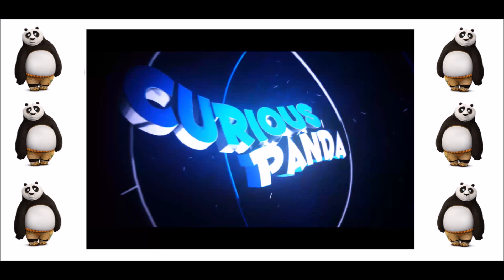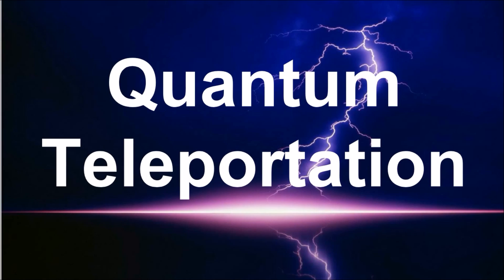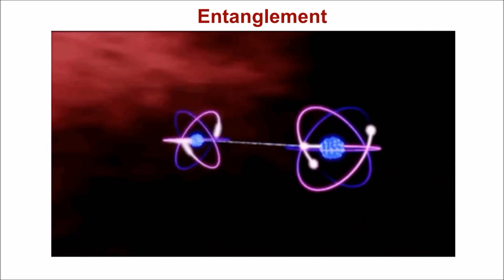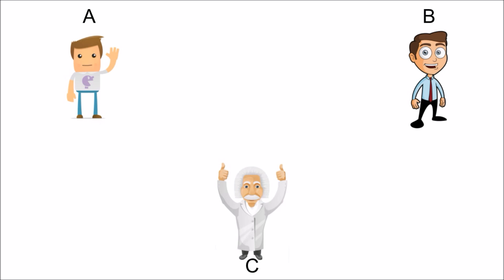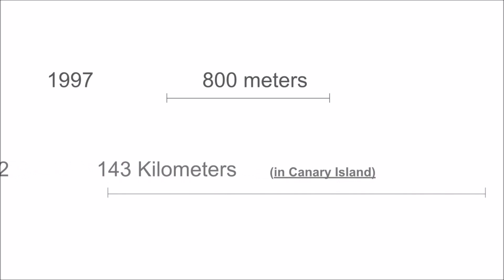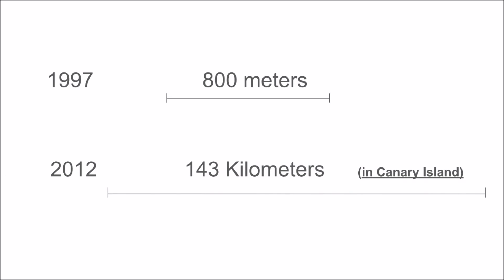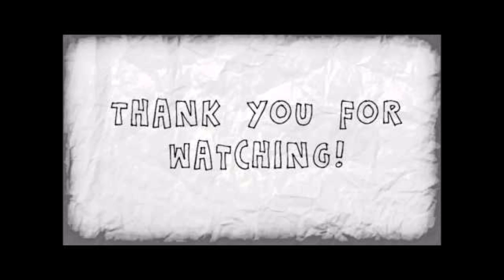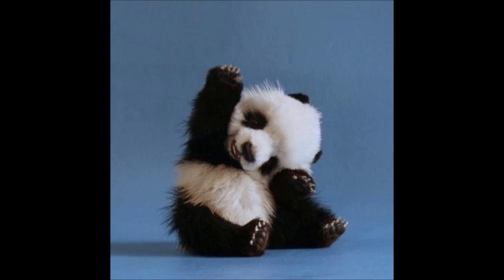Teleportation is possible!!!!!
for more details check out following links